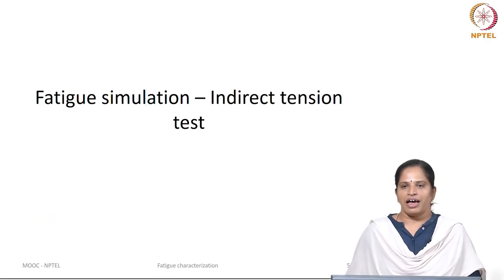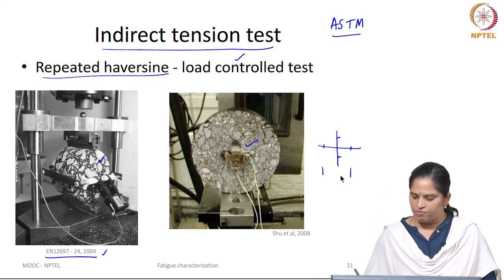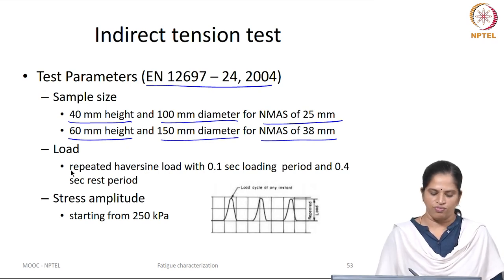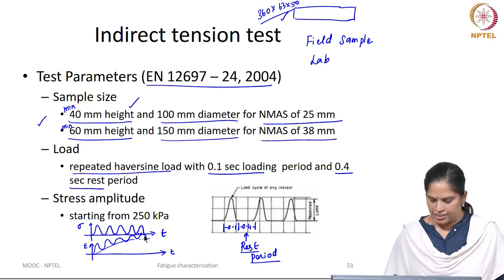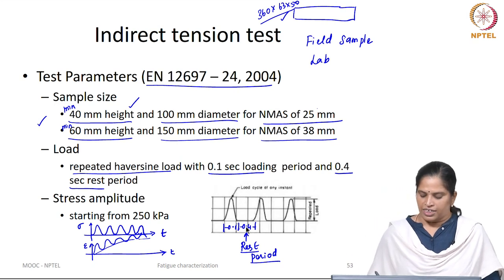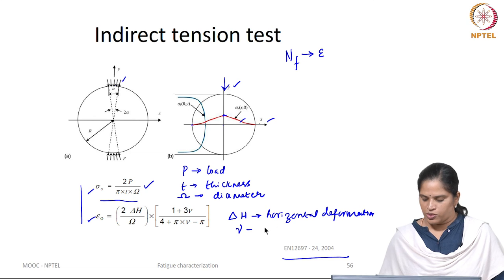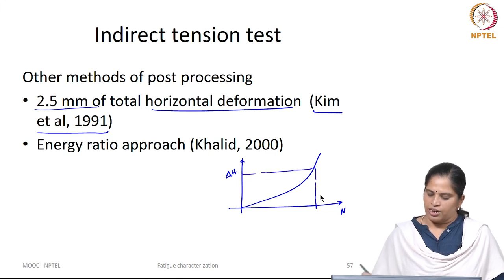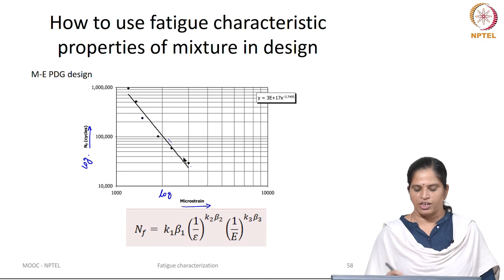Fatigue of Bituminous mixtures Part 5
Fatigue damage , Four point beam bending , Indirect tension test , Resilient modulus , Bituminous mixture , Horizontal deformation , Vertical deformation , Poisson's ratio , Haversine loading